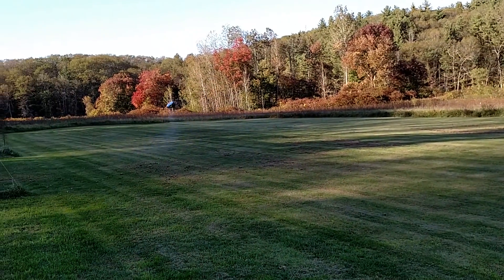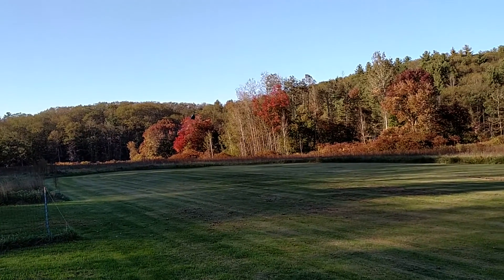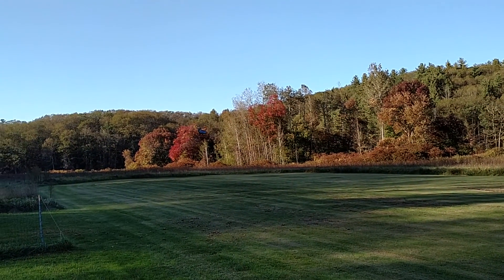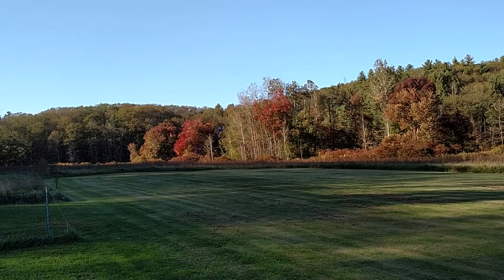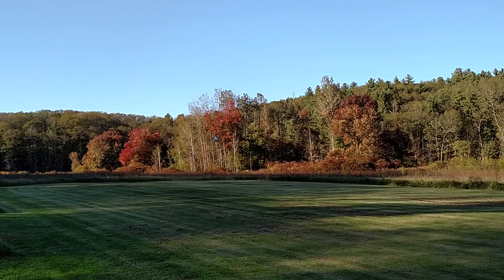Jeremy gets to fly Raja's 1995 Xcell60 Oct12 2017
Jeremy gets a chance to fly the old Xcell 60 nitro that Raja found. In the video I called it "a flying bowl of jello" ... thats how it felt. flybar, mechanical mix, rate mode gyro, all analog, no governors. The servo plate was even flexible so it really felt like flying jellow...

Gives me a new admiration for what early R/C heli pilots like Gorham,Youngblood, etc  where able to do with these machines.